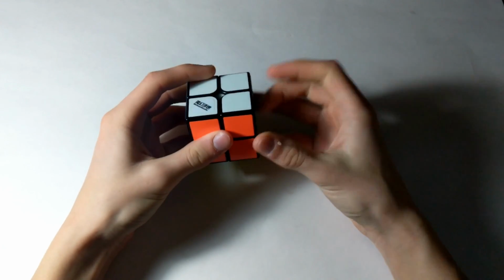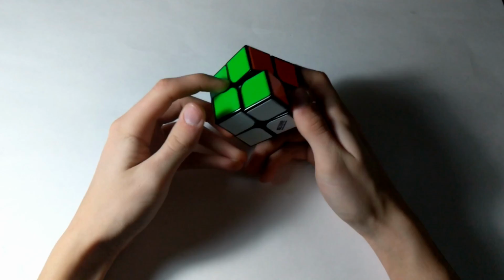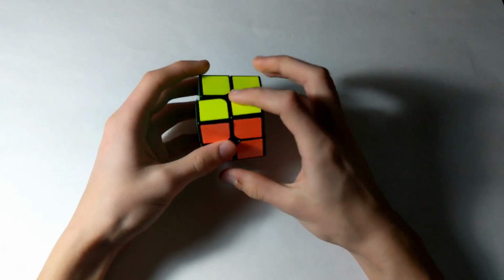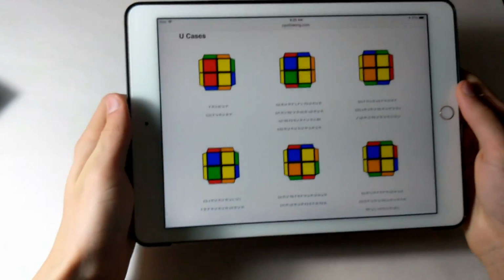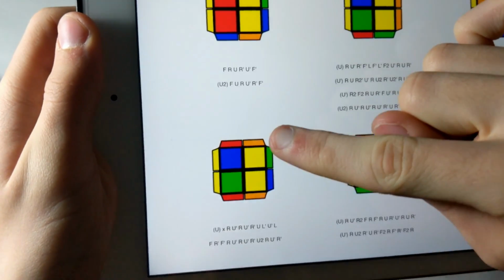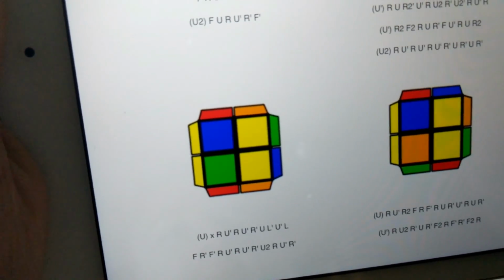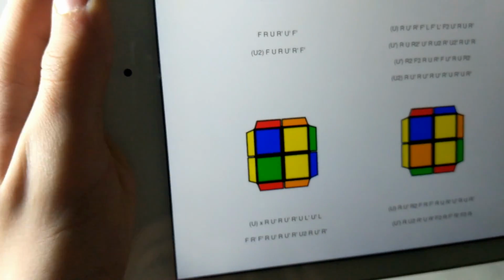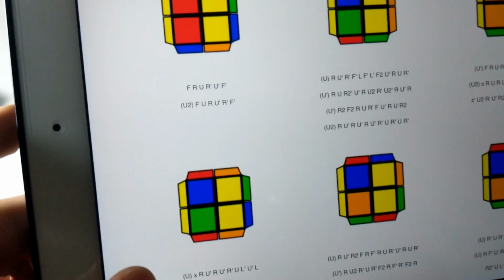2x2 CLL Tutorial - U Cases {4K}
My Cubes:
   2x2: MoHuan ShouSu ChuWen 2x2 (Main)
           FangShi 55mm 2x2
   3x3: QiYi Valk M (Main)
            Gans 356 Air
            MoYu Aolong V2
            Yuxin Fire
            Cyclone Boys FeiWu
            MoYu Guanlong
            MoYu Guanlong Stickerless
            Rubik’s Brand Stickered
            Mini Rubik’s Brand Keychain Cube
     4x4: QiYi WuQue (Main)
      Cyclone Boys V2
      5x5: Regular Yuxin (Main)
      6x6: MoYu Aoshi (Main)
      Pyraminx: Regular MoYu (Main)
      Skewb: Regular Shengshou (Main)
      Mirror Blocks: Regular Shengshou
      2x2x3: Regular QiYi
      Kilominx: Regular Shengshou